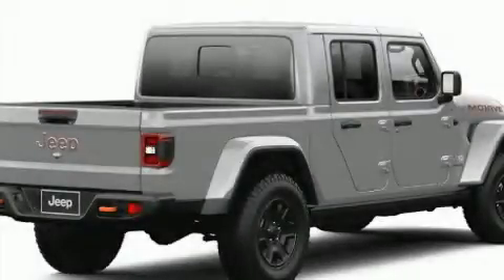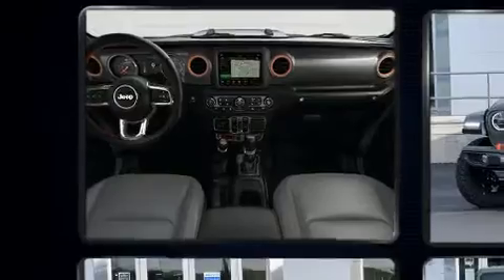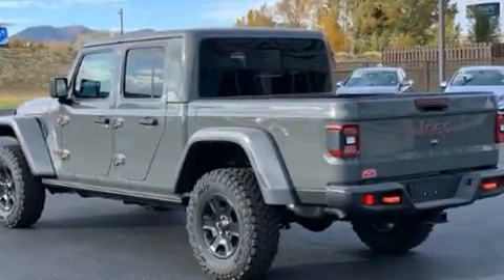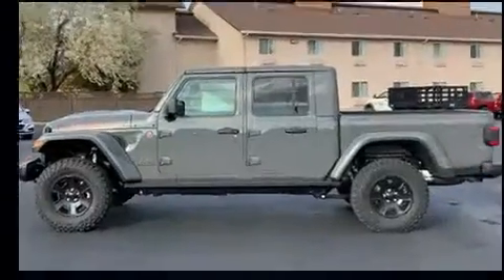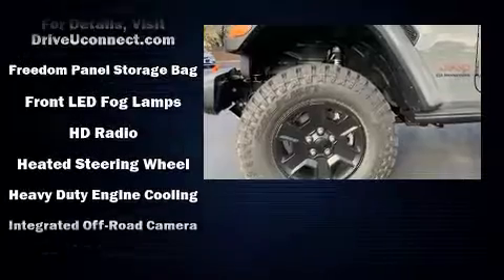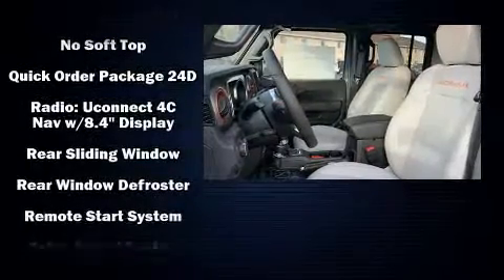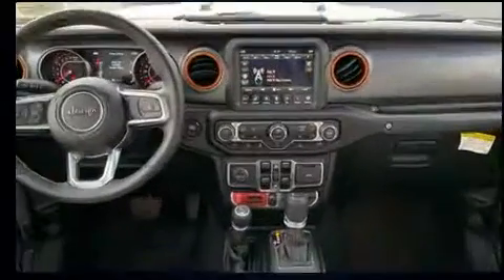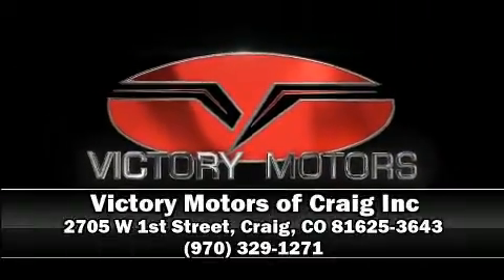2021 Jeep Gladiator MOJAVE 4X4 in Craig, CO 81625-3643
Outstanding design defines the 2021 Jeep Gladiator. Under the hood you'll find a 6 cylinder engine with more than 270 horsepower, providing a smooth and predictable driving experience. Four wheel drive allows you to go places you've only imagined. This model accommodates 5 passengers comfortably, and provides features such as: front and rear reading lights, variably intermittent wipers, a leather steering wheel, skid plates, remote keyless entry, a bedliner, and air conditioning. Audio features include an AM/FM radio, and 9 speakers, providing excellent sound throughout the cabin. Jeep ensures the safety and security of its passengers with equipment such as: dual front impact airbags with occupant sensing airbag, front side impact airbags, traction control, brake assist, a security system, an emergency communication system, and 4 wheel disc brakes with ABS. With electronic stability control supplementing mechanical systems, you'll maintain precise command of the roadway. Our sales staff will help you find the vehicle that you've been searching for. We'd be happy to answer any questions that you may have. Stop by our dealership or give us a call for more information.